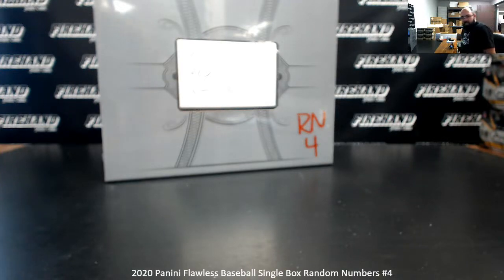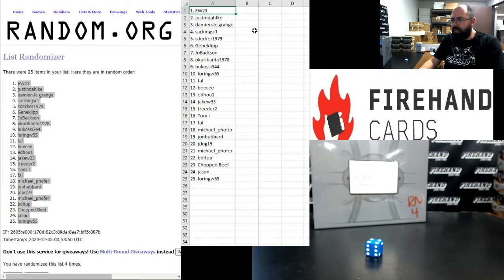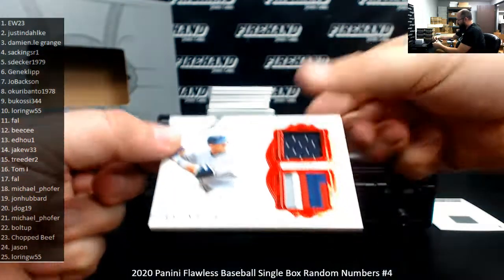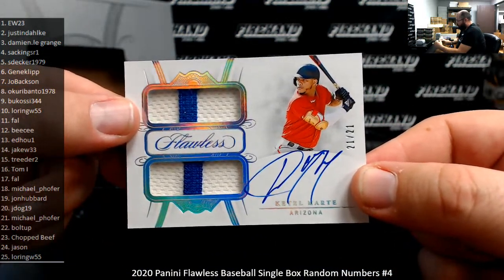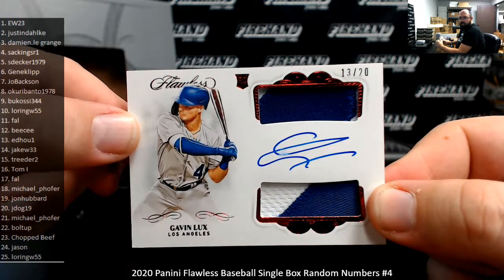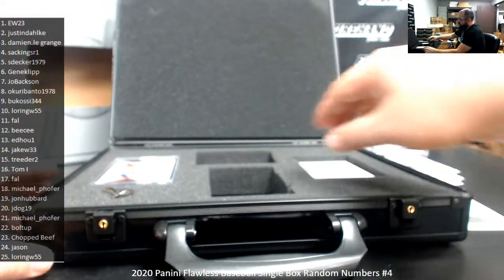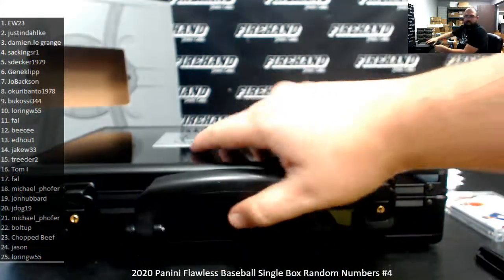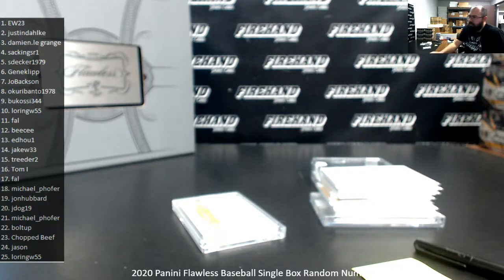12/4/2020 2020 Panini Flawless Baseball Single Box Random Numbers #4